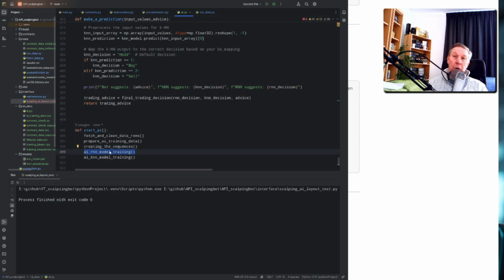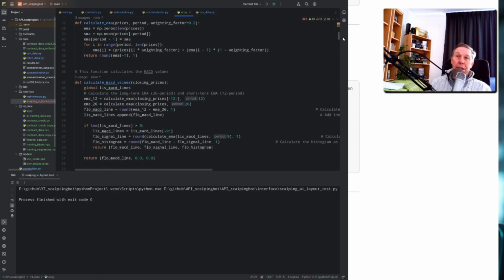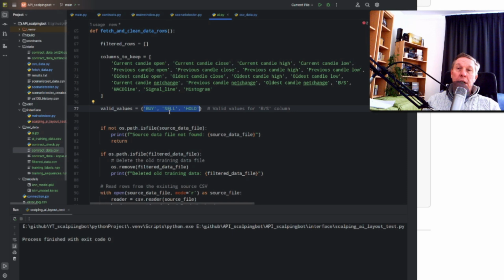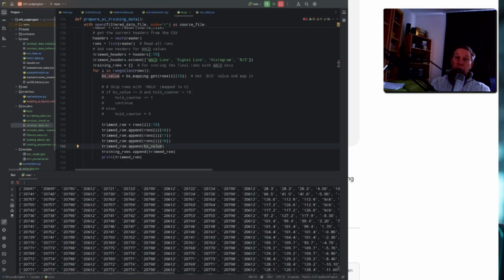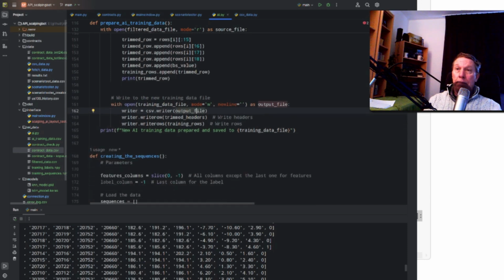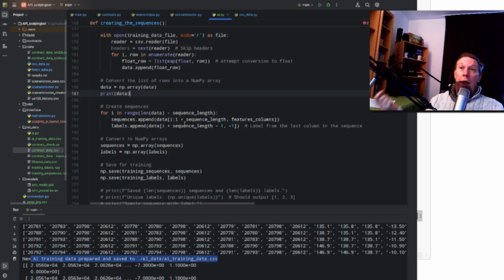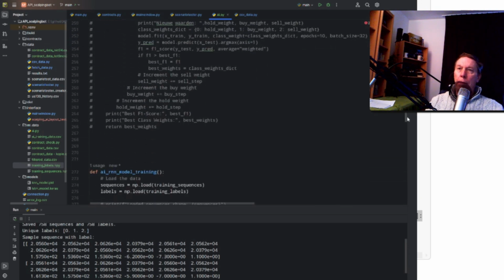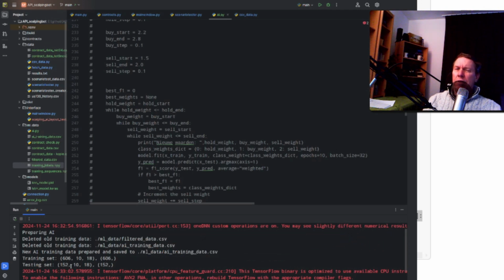Supercharge Your Python Project with AI: RNN-LSTM & KNN Models Explained! Part 1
Welcome to this exciting 2-part series where I’ll show you how to implement AI into your own Python project! 🚀 By following along, you’ll save time and effort because I’ve already done the heavy lifting — testing, failing, and refining with the help of ChatGPT.

In this video, we’ll dive into all four crucial steps for creating and training two powerful AI models: an RNN-LSTM model and a KNN model. Whether you're building an AI trading bot, experimenting with machine learning, or simply exploring AI integration, this video is packed with practical insights and clear guidance to help you get started.

👉 What You’ll Learn:

Preparing your data for AI training.
Building an RNN-LSTM model from scratch.
Implementing and fine-tuning a KNN model.
Integrating your AI models seamlessly into a Python project.
Let's make AI accessible and functional for your projects! 💻✨

0:00 - intro
4:50 - Step 1, imports
5:40 - Filenames
10:00 - Cleanup of your historical data
19:45 - Preparation of the AI data
25:29 - Creating the sequences
36:15 - Start training of the AI
43:53 - Outro part 1